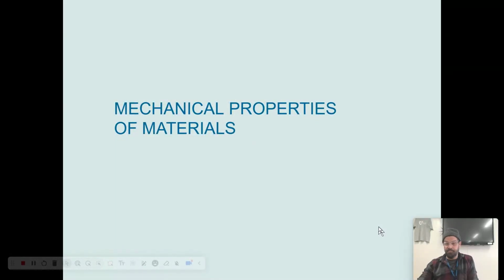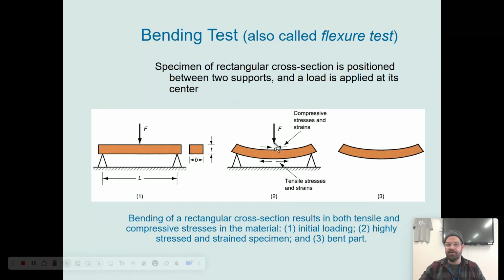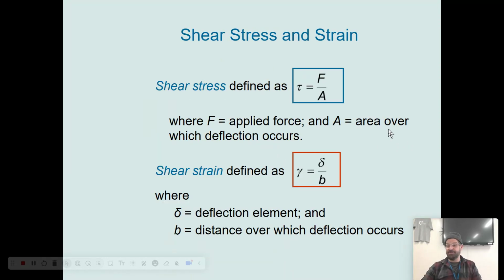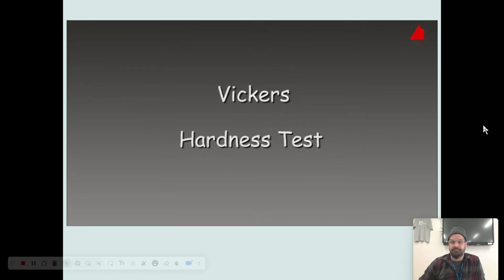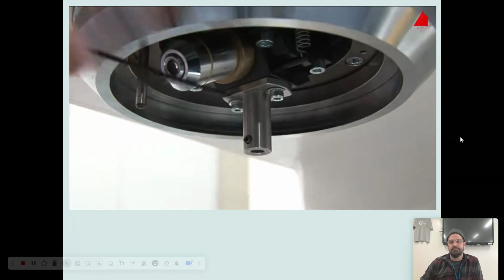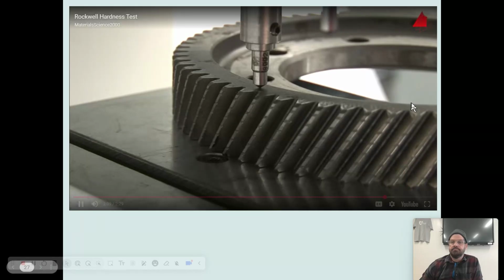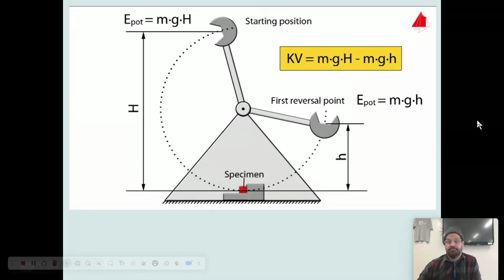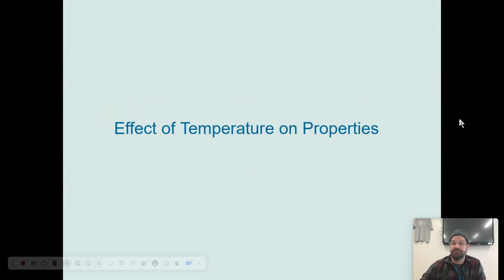Properties of Materials, Part 1c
Flexure (Bending) Tests
Shear Tests
Hardness